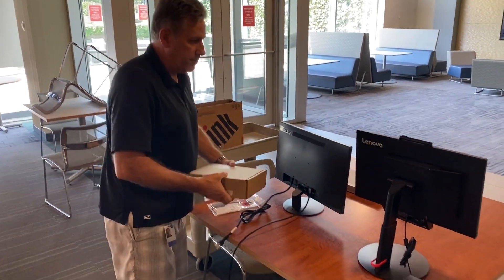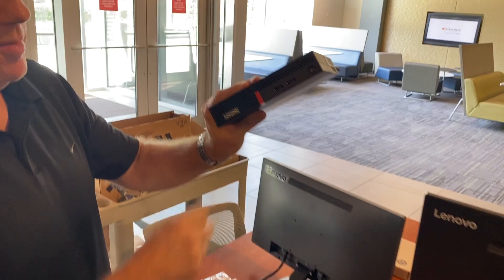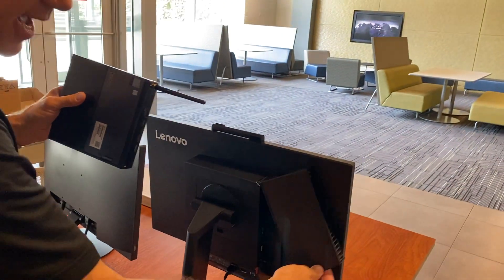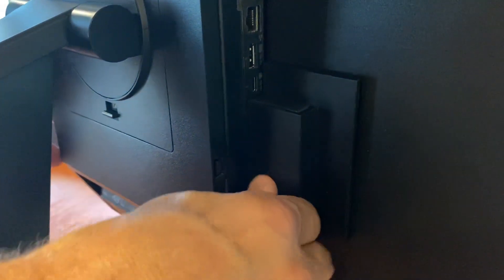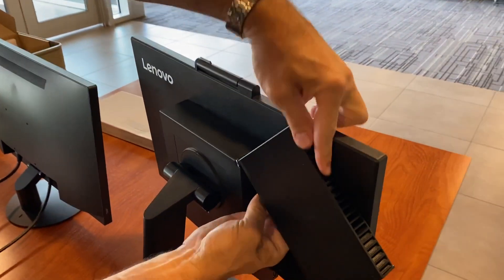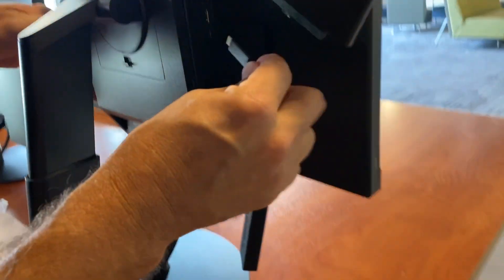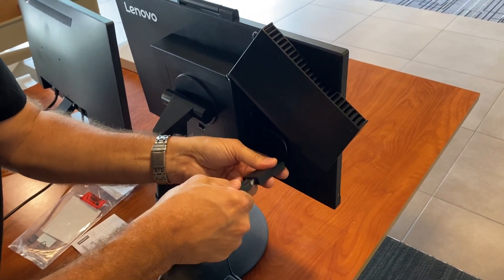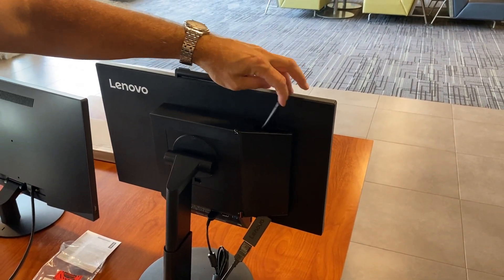Final assembly.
Insert PC into TIO Monitor and connect 2nd Monitor.